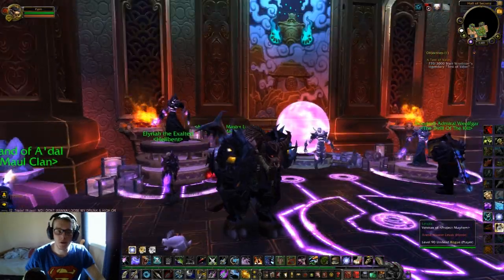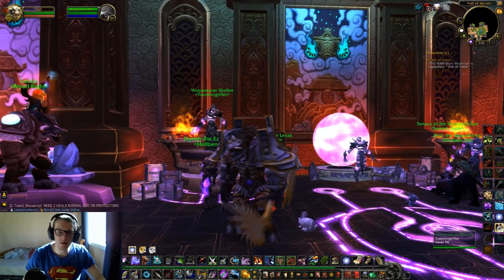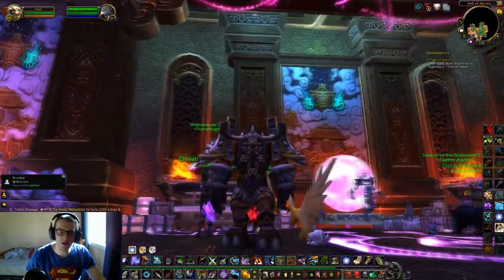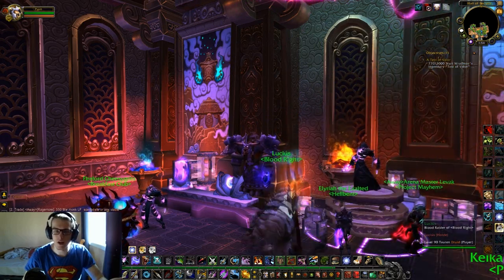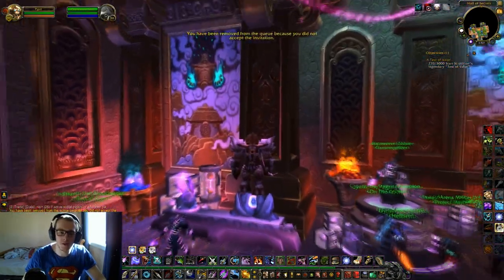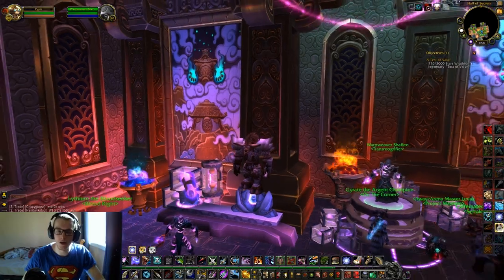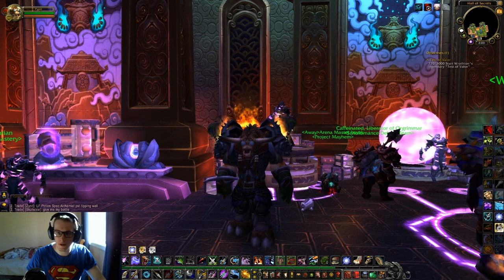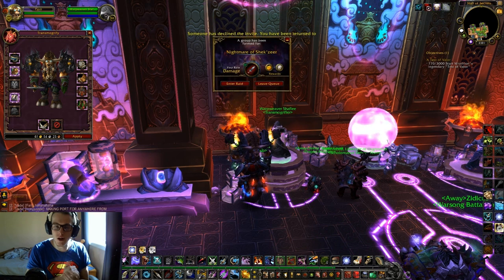Hunter Transmog Sets